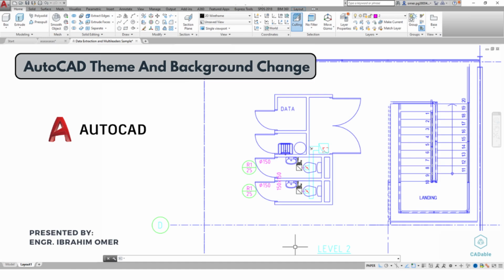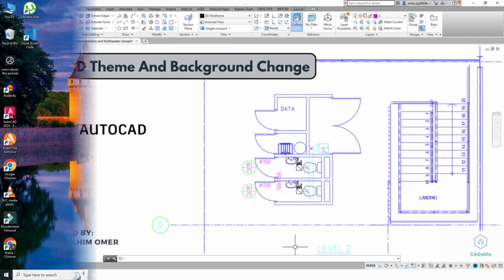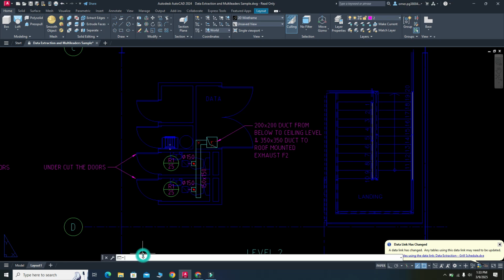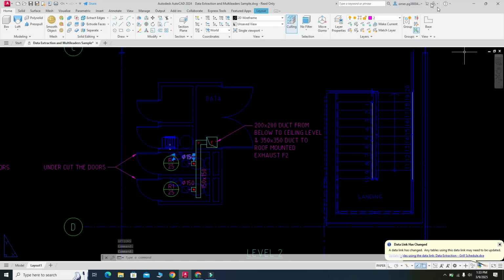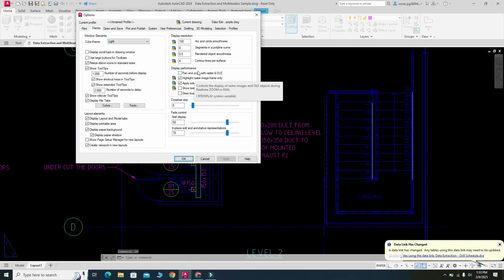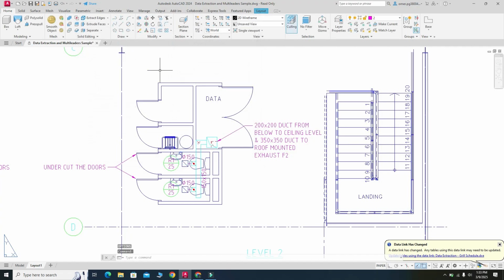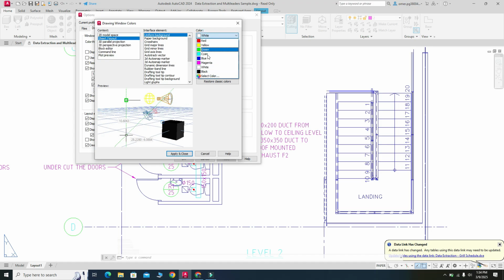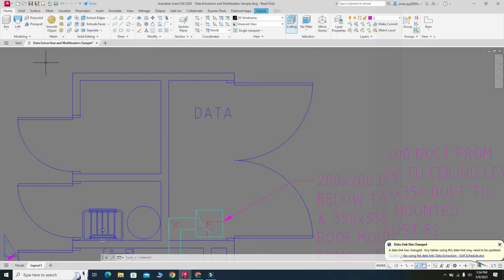AutoCAD Theme & Background Change | How to Change Background Color in AutoCAD | AutoCAD Light Theme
AutoCAD Theme & Background Change | How to Change Background Color in AutoCAD | AutoCAD Light Theme | CADable

Hi friends welcome back to CADable. This is Engr. Ibrahim Omer and in the short tutorial very will learn how to change theme and background of your AutoCAD project.

I am using AutoCAD 2024 but if you are using an older reversion of newer version of AutoCAD, you can still follow this tutorial.

Chapters of the tutorial:

0:00 – Introduction
0:31 – Change Theme Color (Dark to Light)
0:49 – Change Background Color
1:10 – Apply Any Background Color (Grey)
1:35 – Conclusion